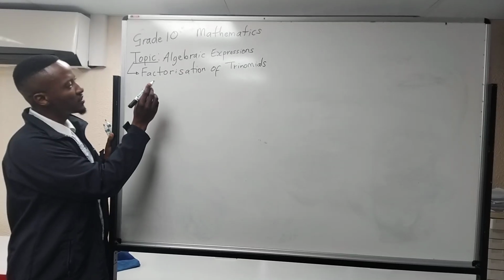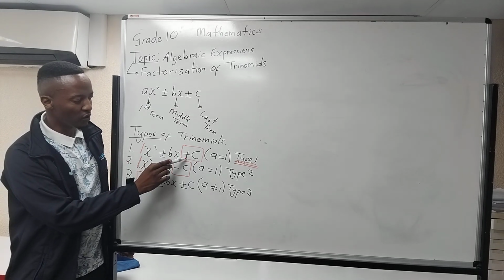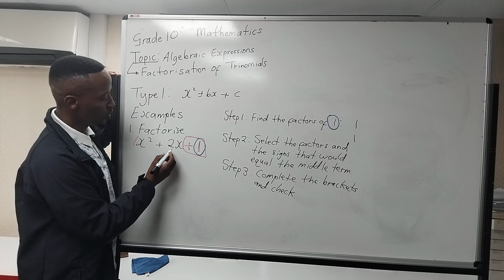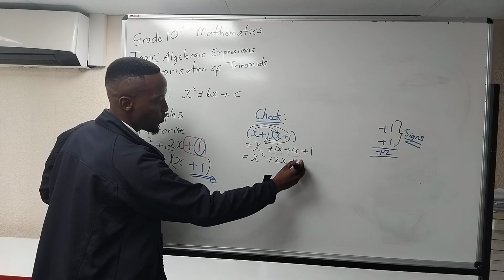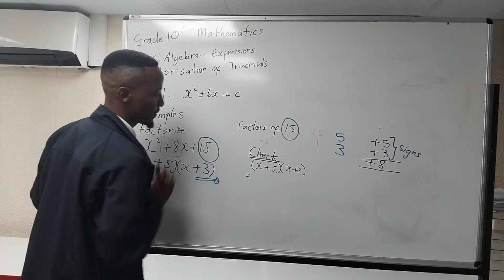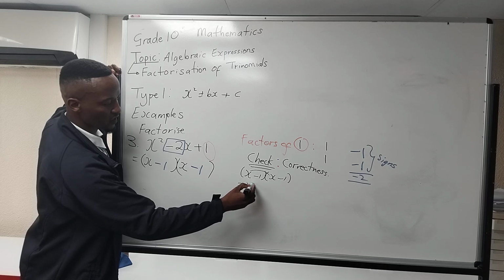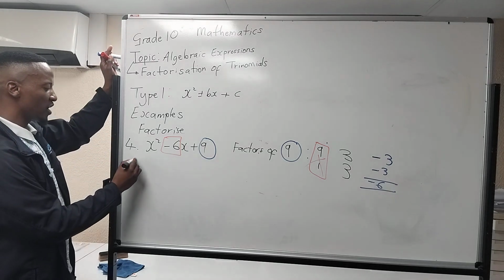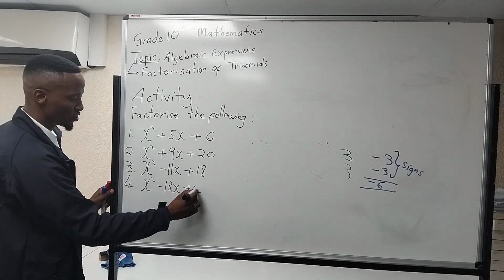eLearning Lejweleputswa Live Stream